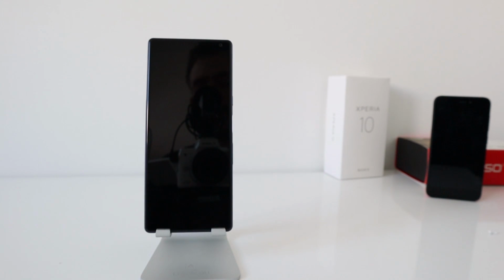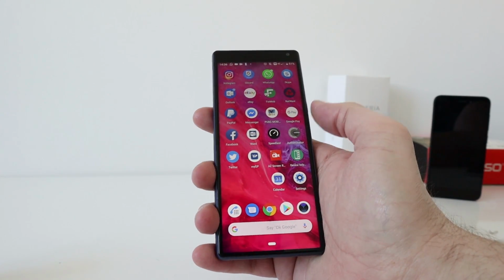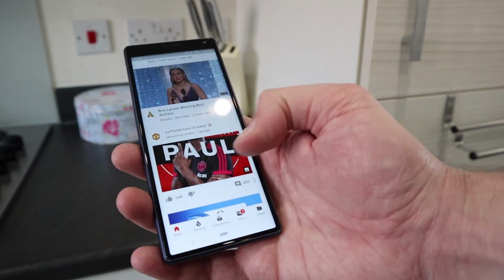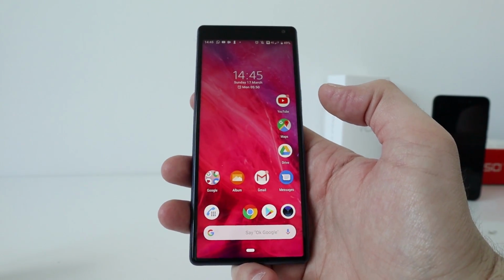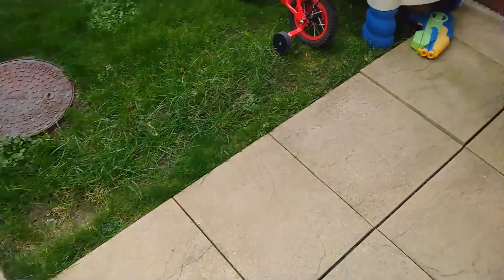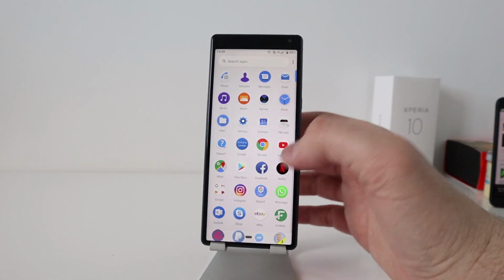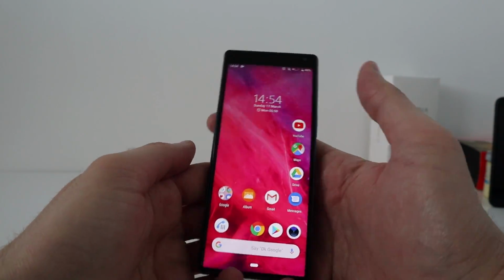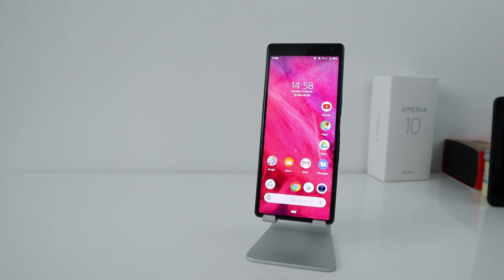Sony Xperia 10 Review - 1 Week Later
Sony Xperia 10 Review - I have used the Xperia 10 for a week now and this video will show you my thoughts. It's a mixed bag with some good stuff and not so good stuff! Xperia 10 camera, battery, display, performance and other stuff mixed in there, let me know what you think.

Xperia 10